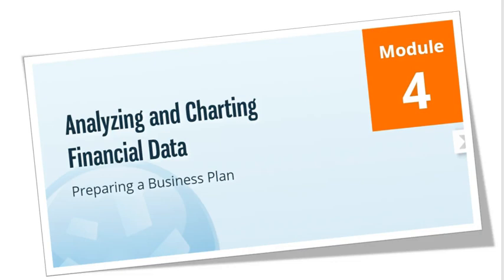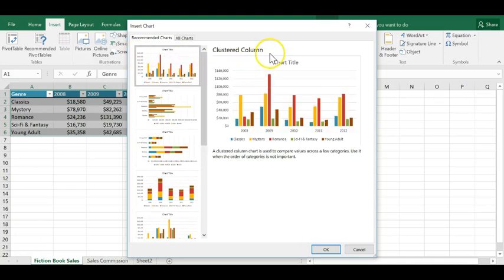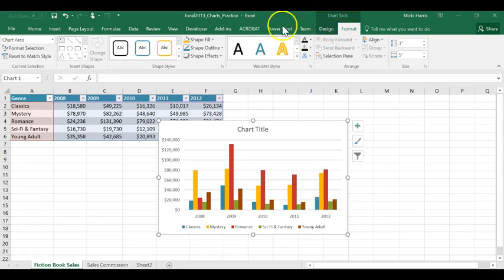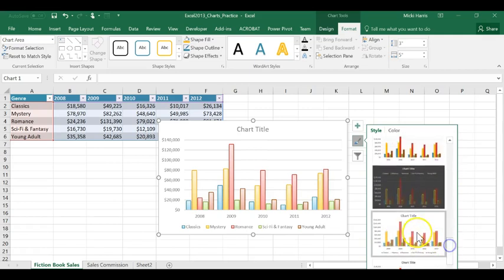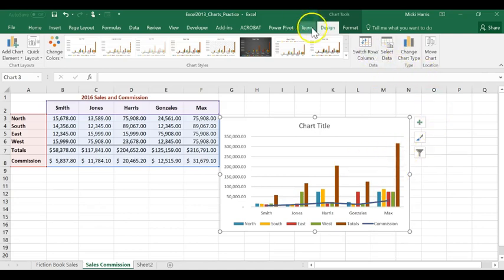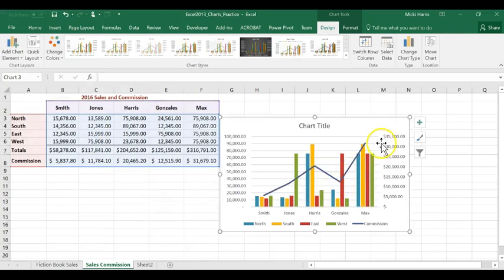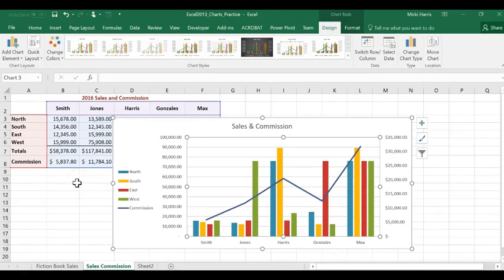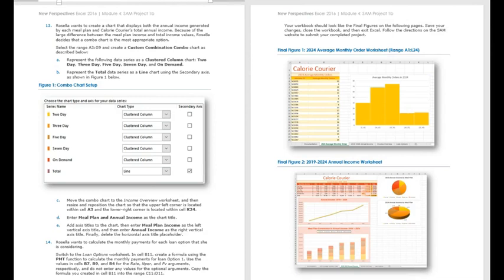Excel Chart Overview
Excel Charts overview for CIS155
It can be difficult to understand Excel worksheets that contain a lot of data. Charts allow you to show your  data graphically, which makes it easy to visualize trends or relationships.